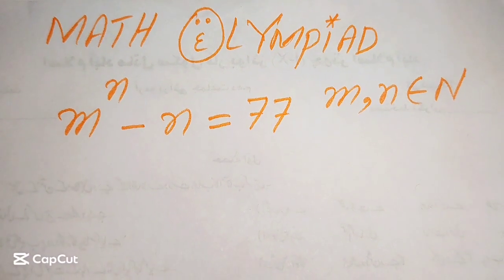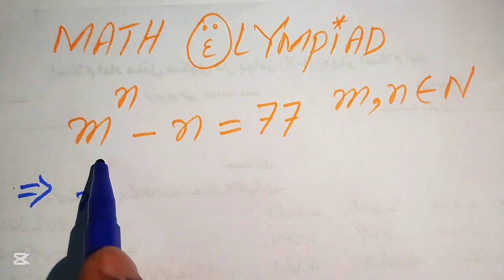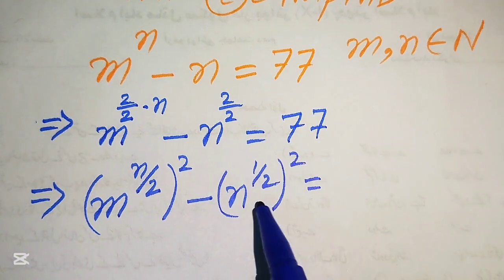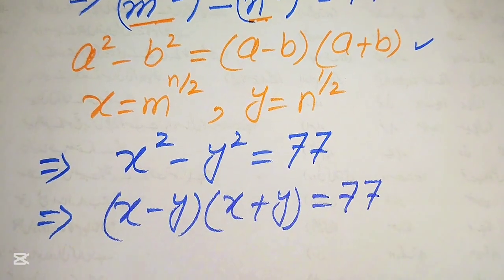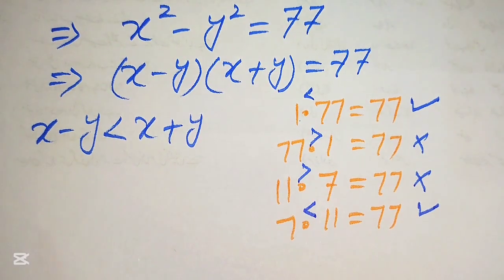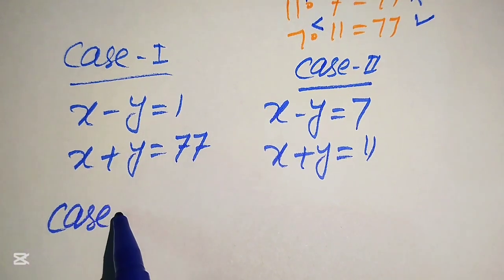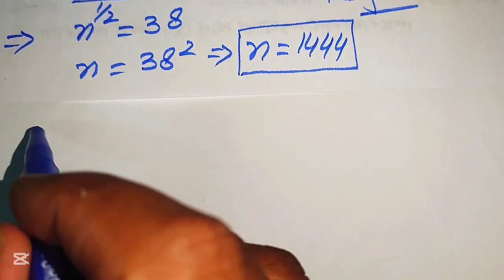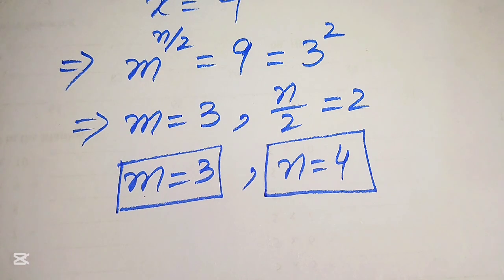Solving a 'Harvard' University entrance exam |Find m & n !!